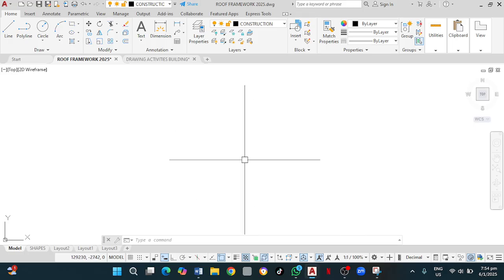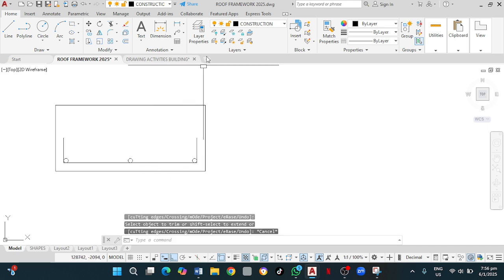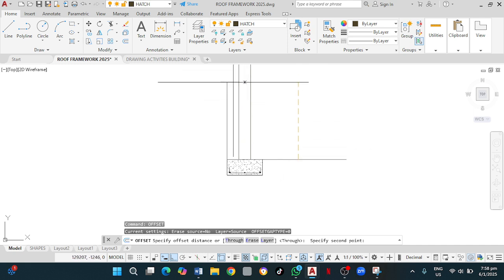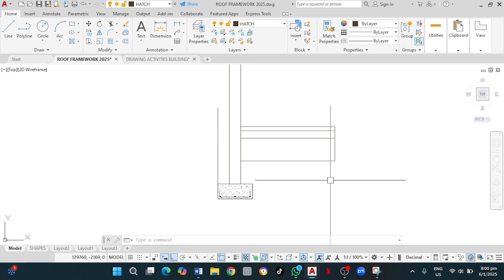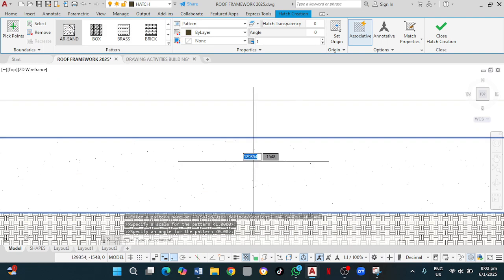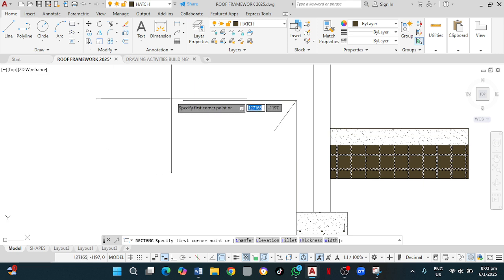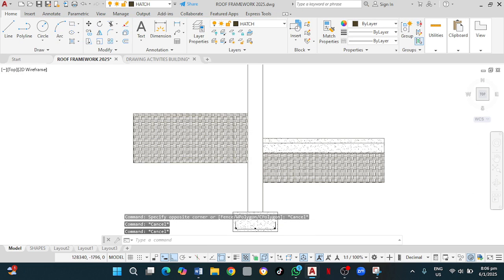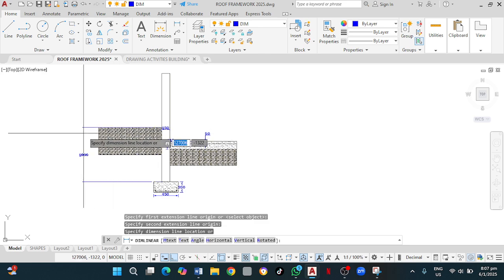How to Draw Strip Footing Details in AutoCAD